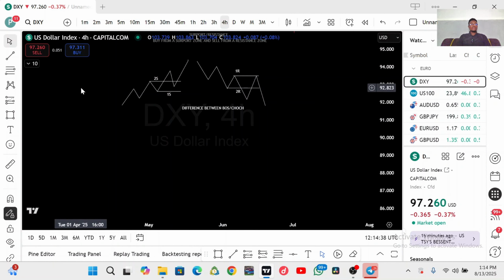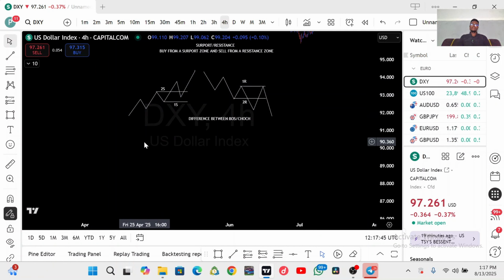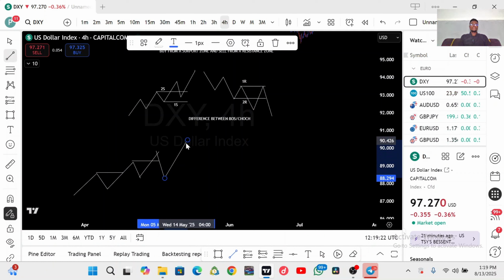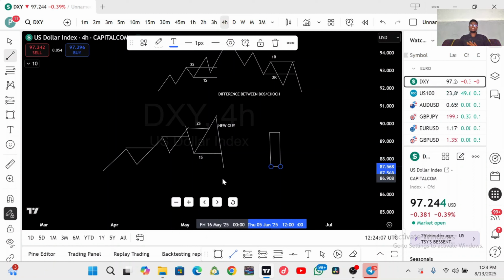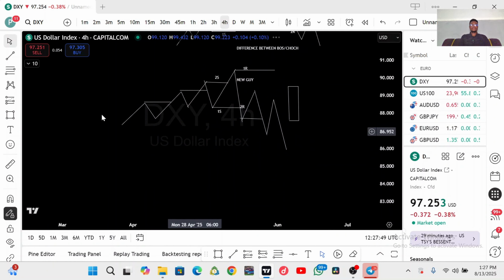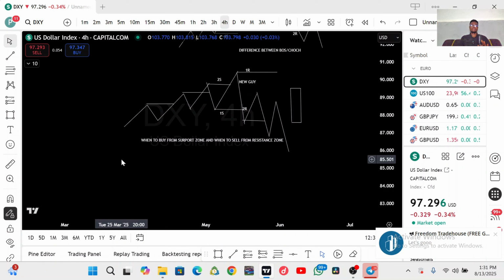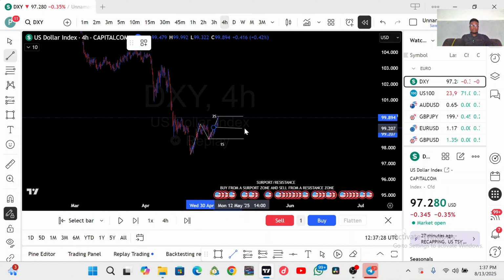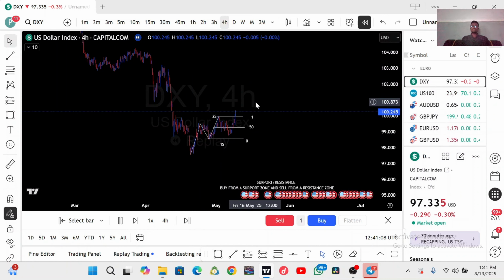How to Master Support & Resistance in Forex | Trade Like a Pro."Forex Domination 2.2"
✓How banks and institutions use S&R levels to trap retail traders and this video is a step-by-step method to become more consistent in your trading

✓If you’ve ever lost money trading Forex, it’s probably because you misused Support & Resistance. Watch this till the end and start trading like a professional.

Your support helps Profitable Trader's Hub grow and reach more struggling traders.